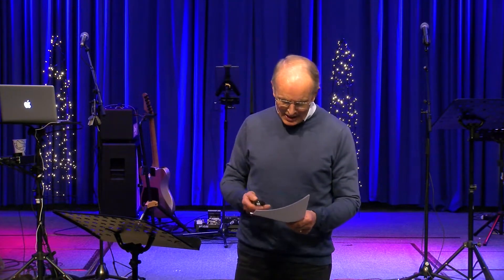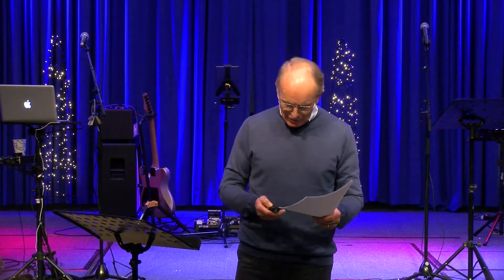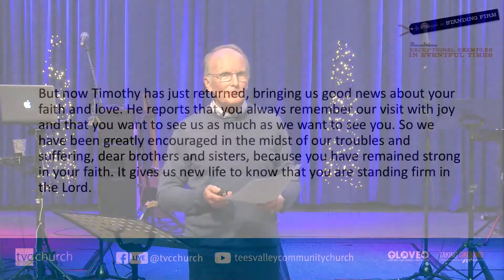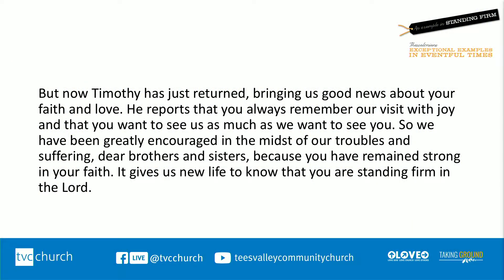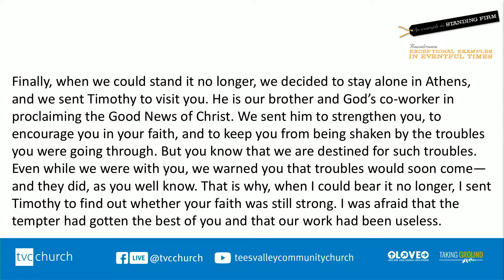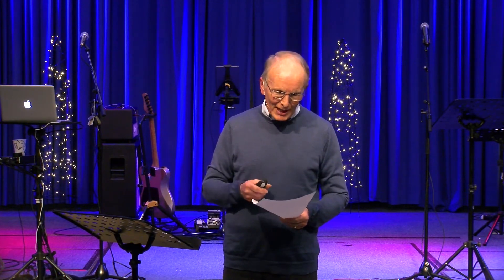An Example in Standing Firm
Rick Thomas